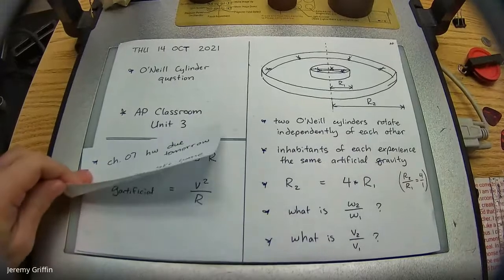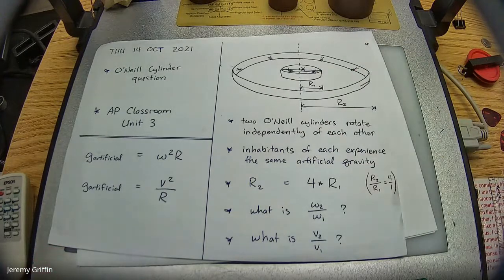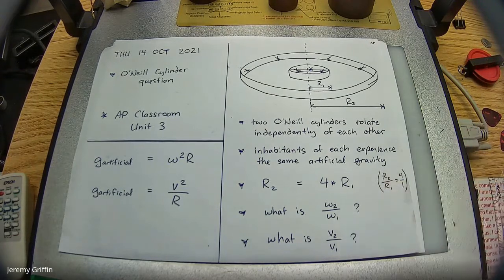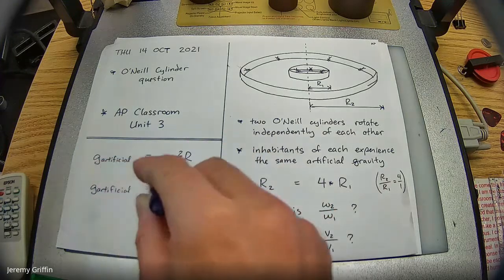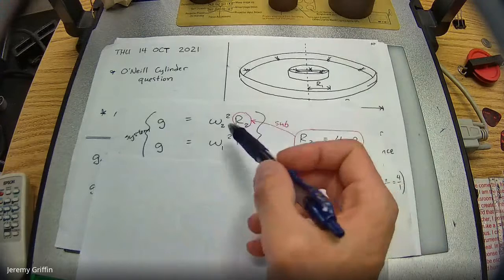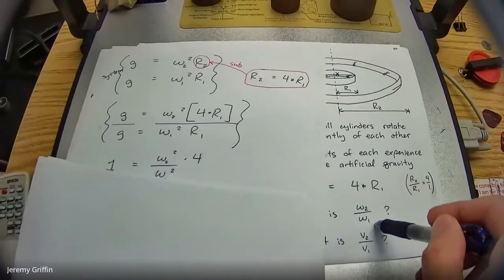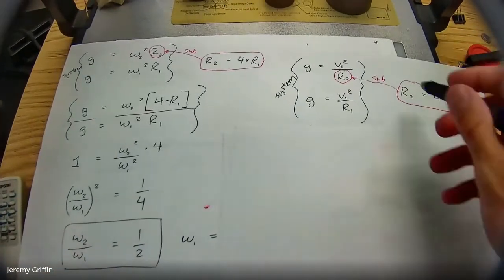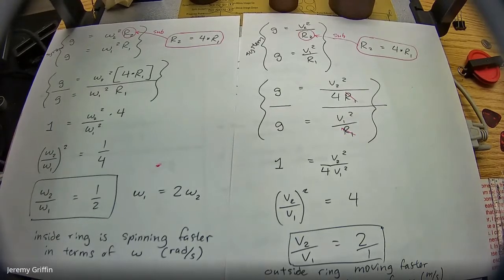2021 1014 AP Physics Day 46